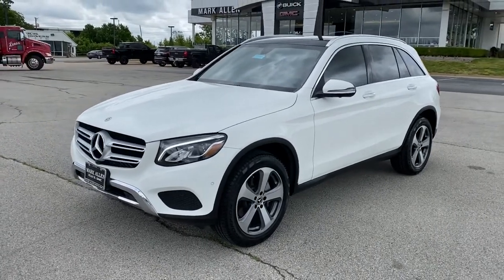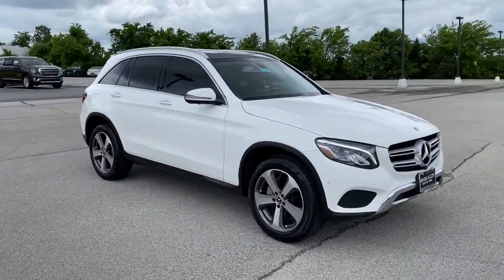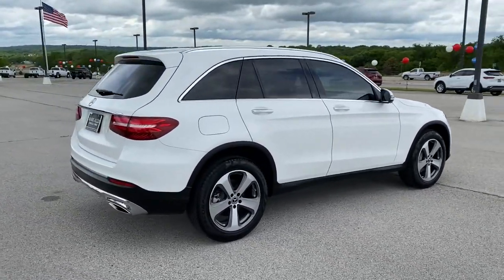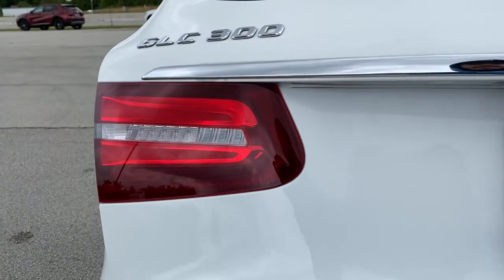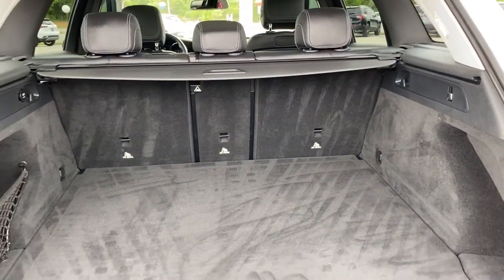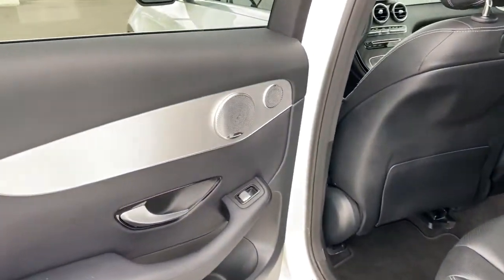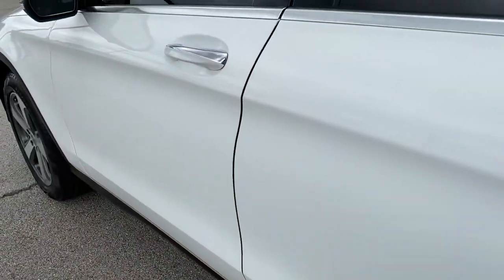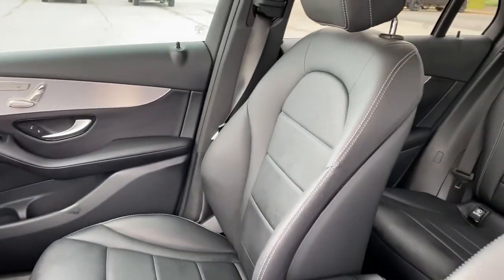2019 Mercedes-Benz GLC Bixby, Tulsa, Glenpool, Broken Arrow, Owasso, OK MD110388A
Used 2019 Mercedes-Benz GLC available in Tulsa, Oklahoma at Mark Allen Buick GMC. Servicing the Bixby, Glenpool, Broken Arrow, Owasso, OK area.
2019 Mercedes-Benz GLC GLC 300 - Stock#: MD110388A - VIN#: WDC0G4JB4K1000402

Thanks for taking the time to shop at Mark Allen Buick GMC!brbr2019 Mercedes-Benz GLCbrbrGLC 300 4D Sport Utility I4 9-Speed Automatic RWD 4-Wheel Disc Brakes 6 Speakers ABS brakes Bumpers: body-color Emergency communication system: mbrace Exterior Parking Camera Rear Fully automatic headlights Garage door transmitter: Homelink Heated door mirrors Memory seat Power driver seat Rear fog lights.brbrbr22/27 City/Highway MPGbrbrCall for further details . Lets Do Business!